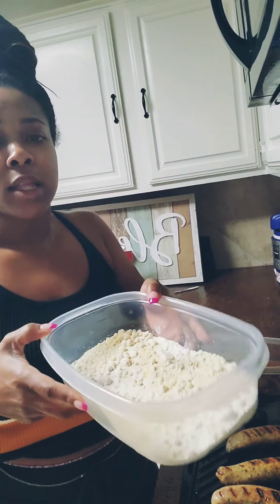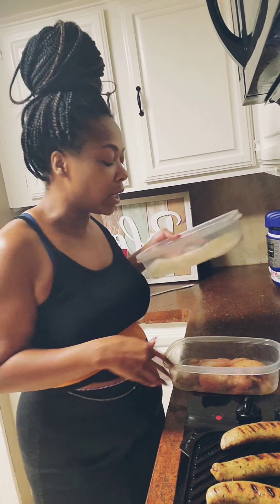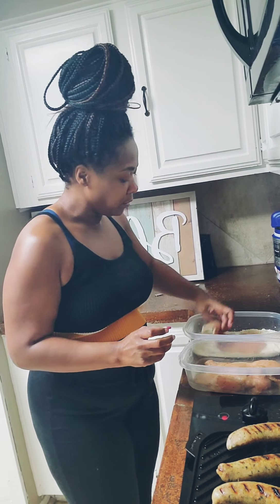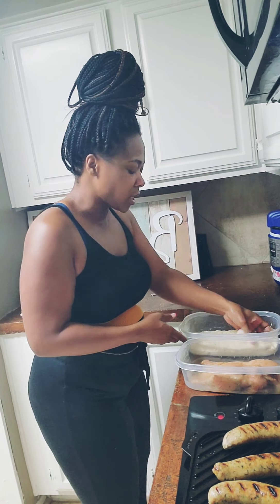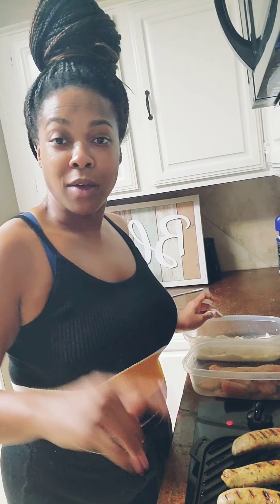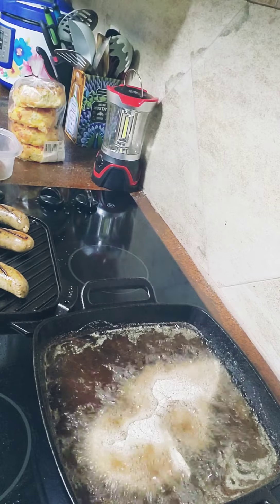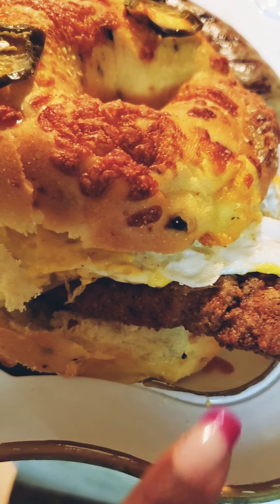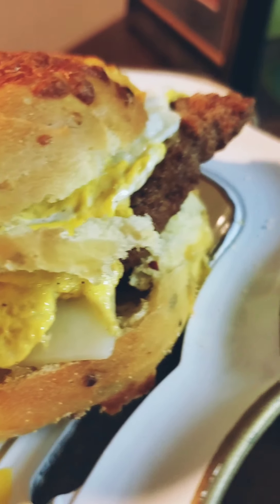Carb cravings?? Here's my breakfast/brunch chicken sandwich and grilled boudain!